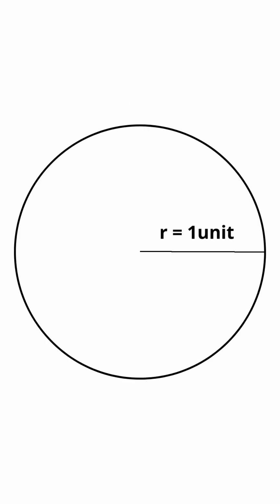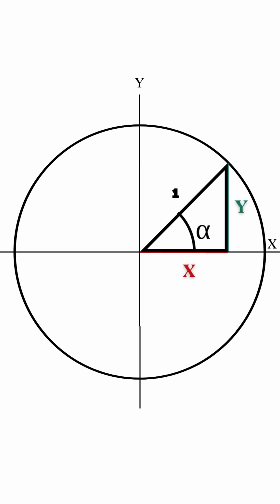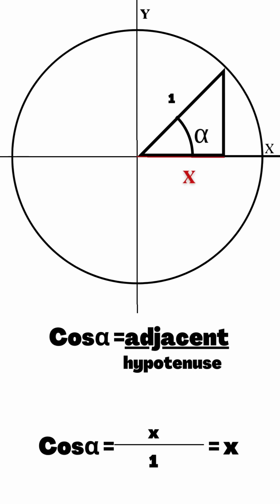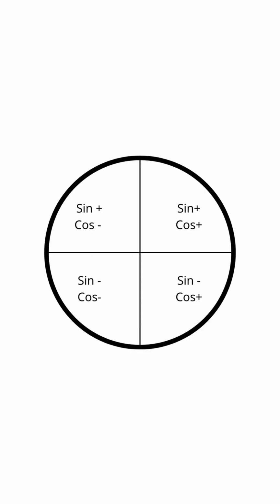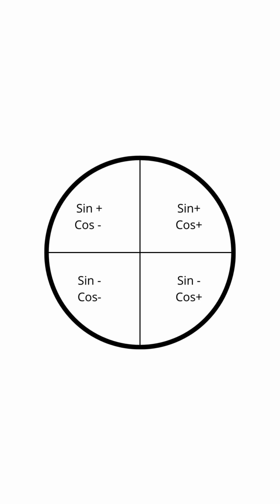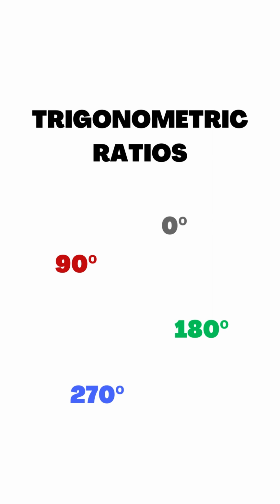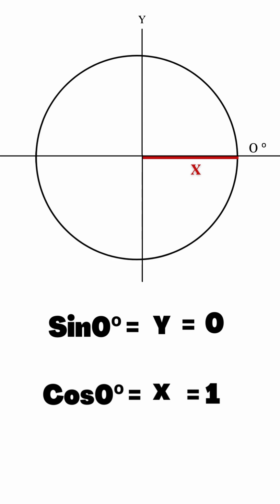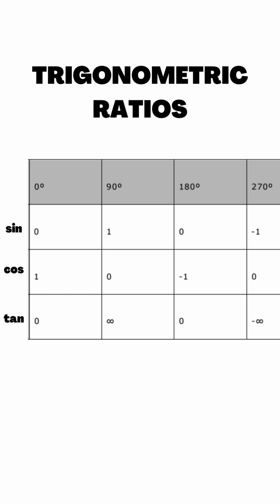The Unit Circle